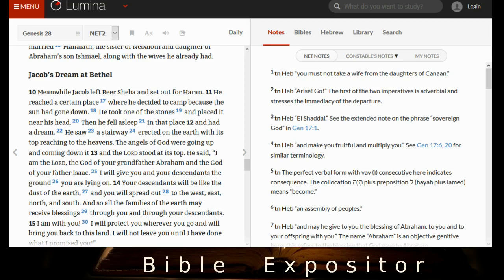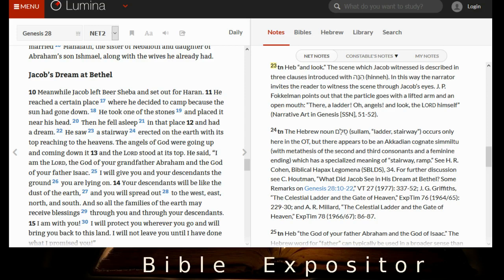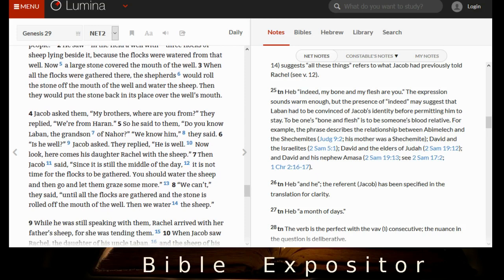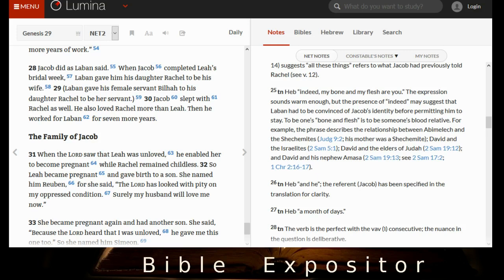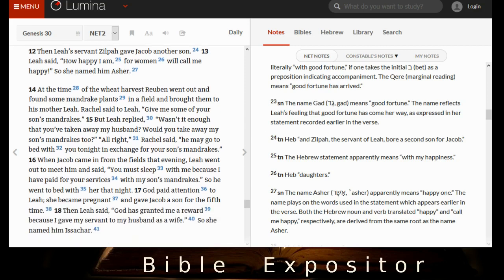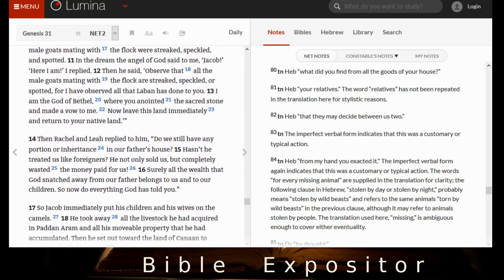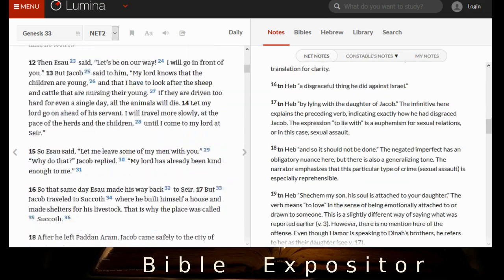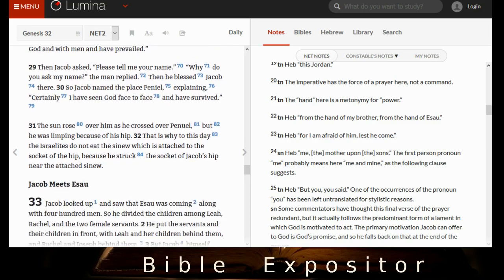Books of the Bible: Genesis 28:10-32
(Originally run Oct 4, 2018)

Salvation is an offer of adoption that you accept by trusting the Jesus who rose from the dead. You can't earn it or work to keep it; you can only live in humble gratitude for it. Jesus is the only way to be adopted by God as our Father.

We are Christ’s ambassadors, so God makes his appeal through us: Be reconciled to God. This is the Good News! Christ died for our sins according to prophecy, then he was buried, and then he was raised on the third day according to prophecy. When we heard the word of this saving Good News, we believed and were sealed with the promised Holy Spirit. At that moment we were guaranteed eternal life.

Because of that, we live in humble gratitude, since this isn't a license to sin. At salvation we were cleaned up, set apart, and cleared of all charges, not by performing good deeds or obeying the law of Moses, but by faith alone. We were saved only by the grace of God. It wouldn't be a gift if you had to earn it or had to work to keep it. Instead, you live to please God out of love.